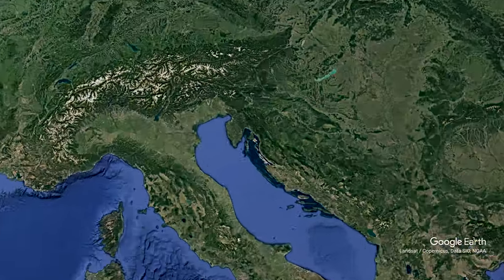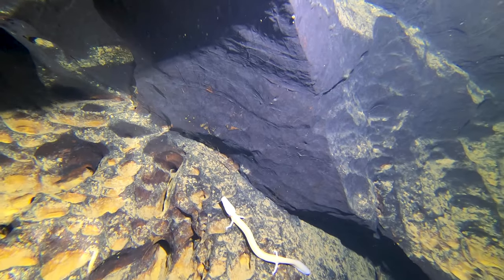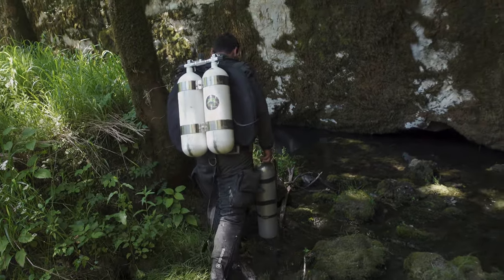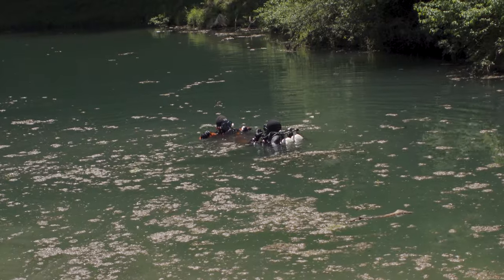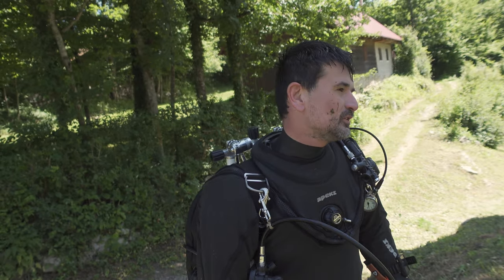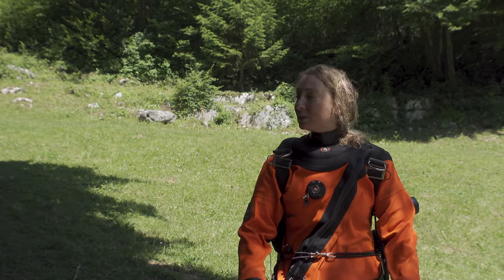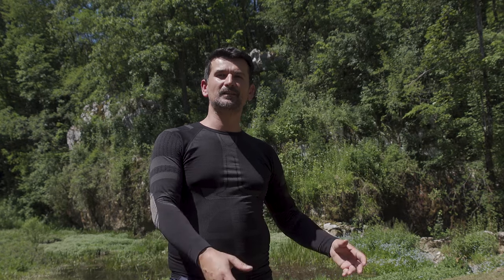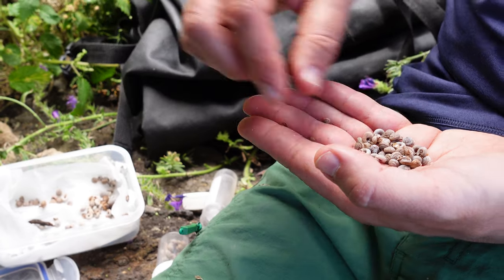Diving deep into caves to remove 100 years of trash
We help clean up a unique and fragile ecosystem on the edge of what is known to science and on the brink of extinction. What a privilege to be able to do such work! All thanks to our amazing Mossy Earth Members who funded this project with their monthly contributions.

START REWILDING OUR PLANET TODAY
With us, you will restore nature and fight climate change every month
🌲 Plant native trees to capture carbon
🐺 Rewild habitats to support biodiversity
🐉 Support underfunded species and ecosystems

The cave we are cleaning is called Rupecica and is located near Ogulin in Croatia.

This type of cave is part of the karst topography of this region characterised by a complex maze of interconnected cave systems, sinkholes, and above-ground streams.

As a consequence of this, some fascinating ecosystems have flourished in these caves with some really unusual creatures, and sometimes, when the caves are isolated for long enough, they may even contain species that only exist in a single cave, much like a lonely island in a vast ocean.

This particular cave is home to the olm (Proteus anguinus) listed by the IUCN as vulnerable to extinction, the Croatian Dace (Telestes polylepis) which is only known to exist in this cave and is listed as critically endangered by the IUCN and Eunapius subterraneus which is the only freshwater sponge in the world that lives in caves and currently isn't even on the IUCN list due to data deficiency.

In the past, this cave was used as a dumpsite and while a lot of the surface waste has been removed there is still the underwater waste to contend with. The mix of trash down there includes large plastic and metallic objects and electronic appliances with an estimated volume of approximately 16 m3. Many of these materials take centuries to degrade and will continue to release toxic chemicals into the cave water if they are not removed.

This is a unique and wonderful world that lives on the edge of what is known to science and on the brink of extinction which is why Tiago one of our Biologists here at Mossy Earth selected this project for us to carry out with the funds from our amazing Mossy Earth members.